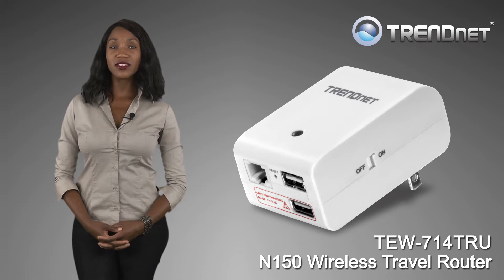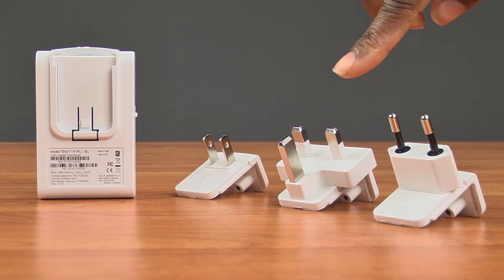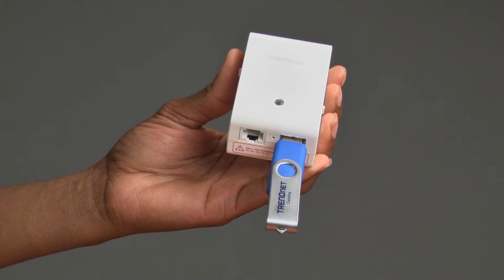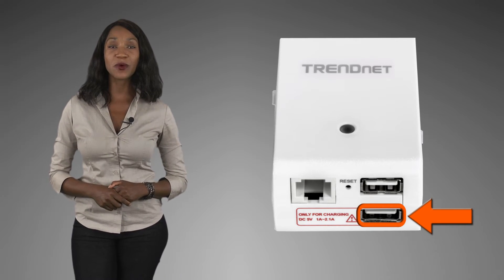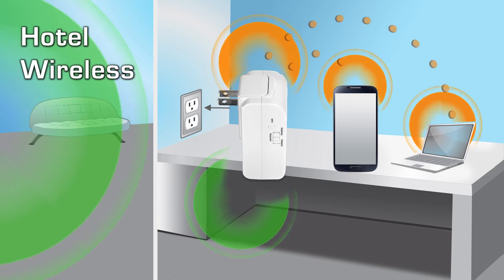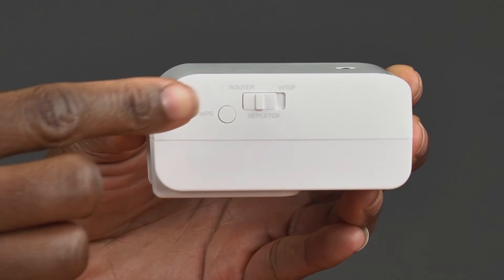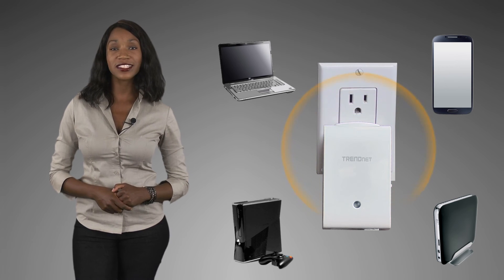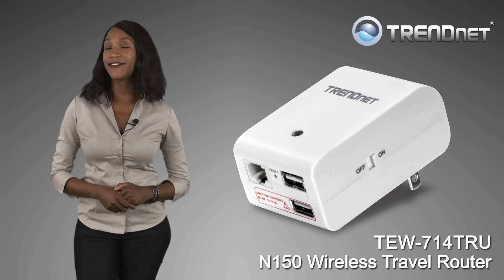TRENDnet N150 Wireless Travel Router TEW-714TRU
N150 Wireless Travel Router

TRENDnet's N150 Wireless Travel Router, model TEW-714TRU, is a flexible travel router for on the go professionals. Router mode turns a wired Internet connection into a wireless network. Repeater and WISP modes leverage an existing wireless network. Connect a USB storage drive to share content across the wireless network. Quickly charge mobile devices with the convenient quick charge port. Interchangeable power plugs keep you connected on all continents.